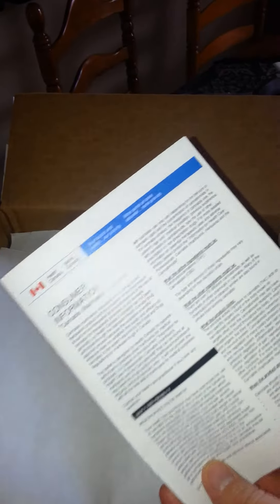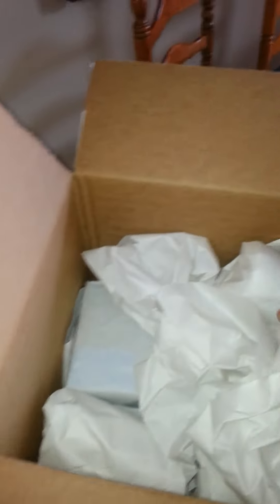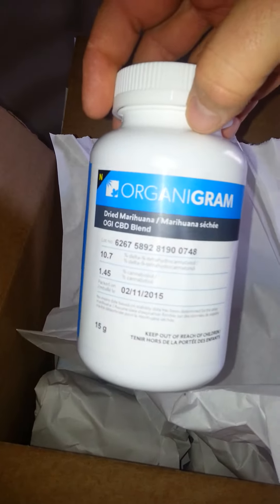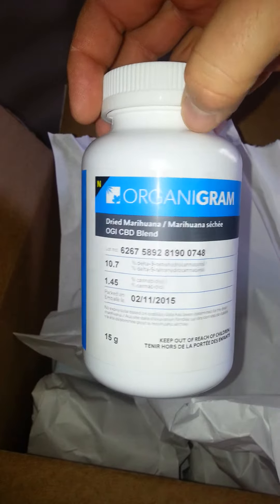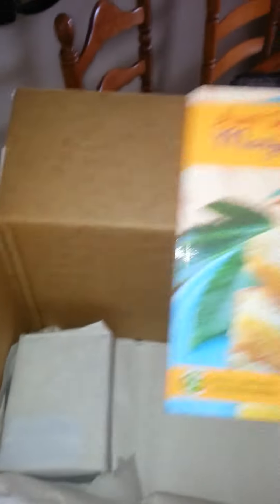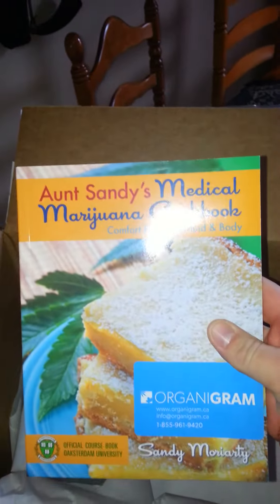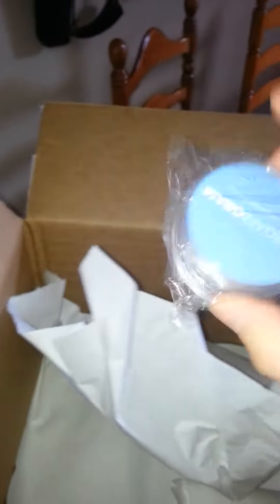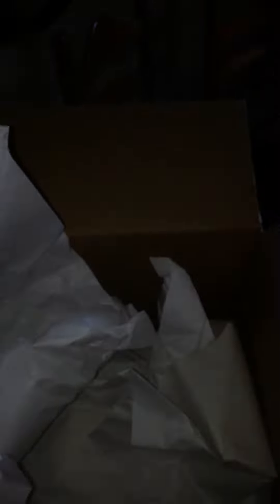First "unboxing" of my OrganiGram order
Just showing how OrganiGram a licensed cannabis dispensary located in NB, Canada, shipped my first order and welcome package.